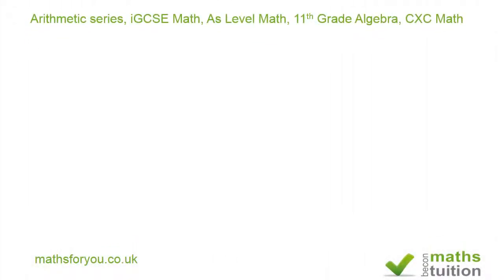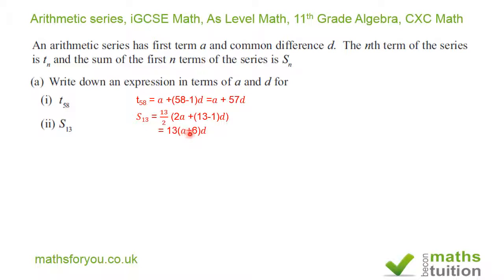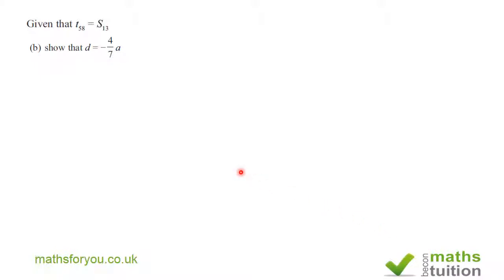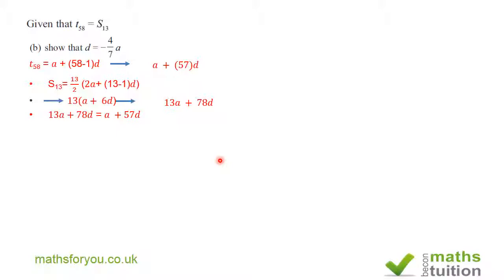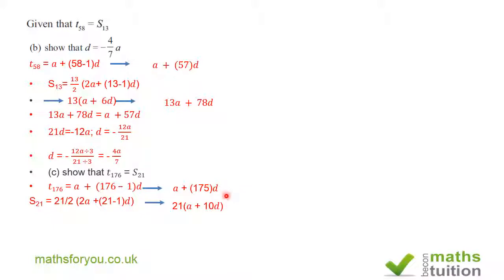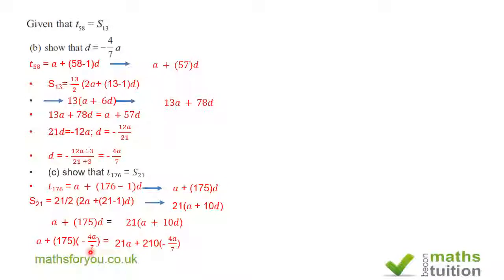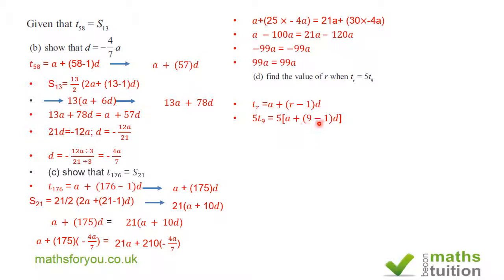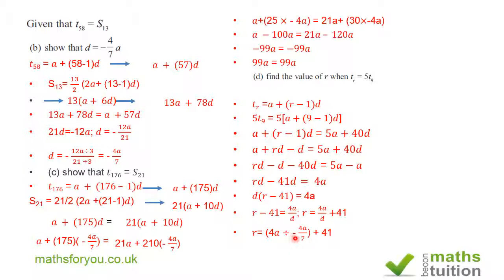Arithmetic series, iGCSE Math, As Level Math, 11th Grade Algebra, CXC Math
Arithmetic Series,a revision exercise based on an iGCE question